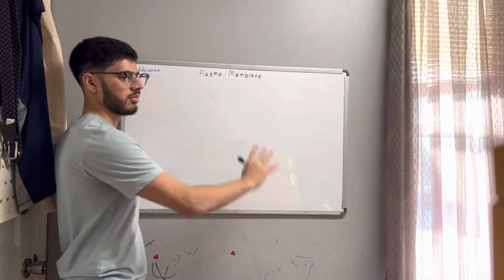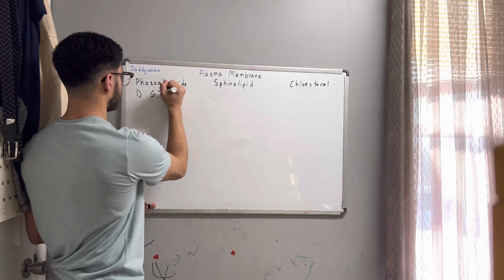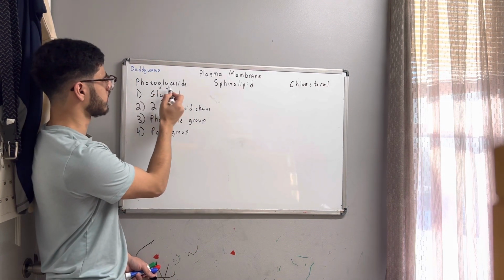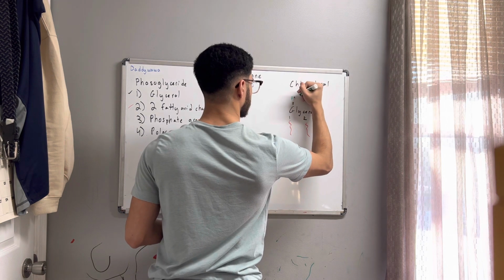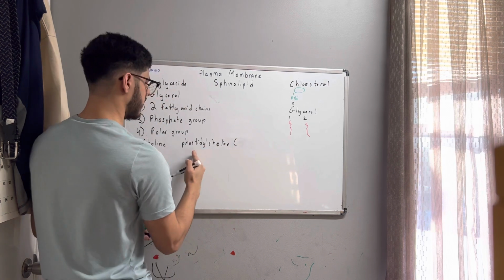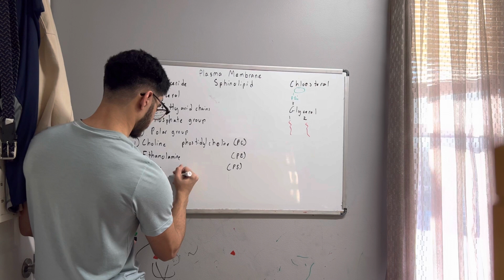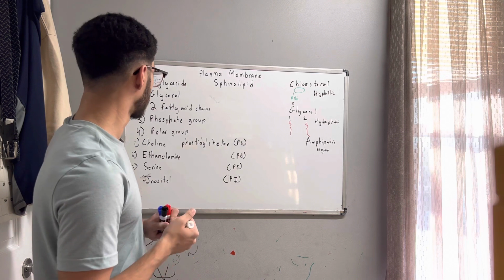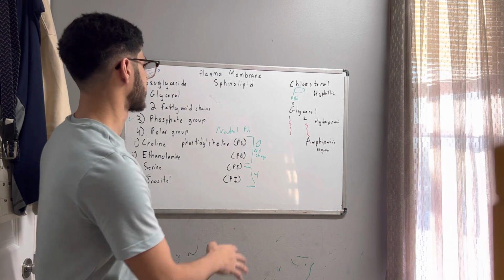What is a phosphoglyceride?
Lots of spelling mistakes, please ignore